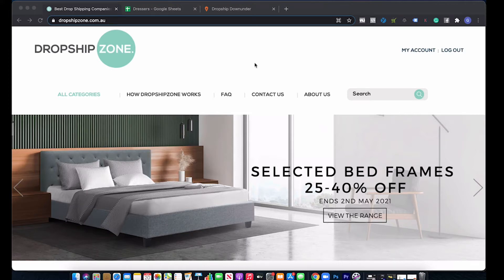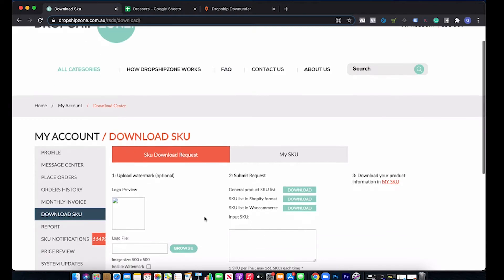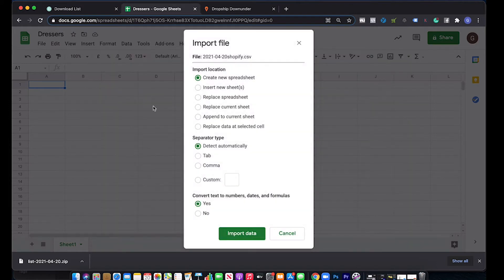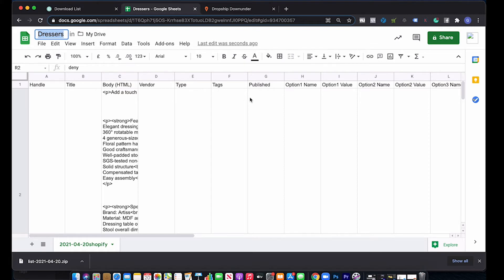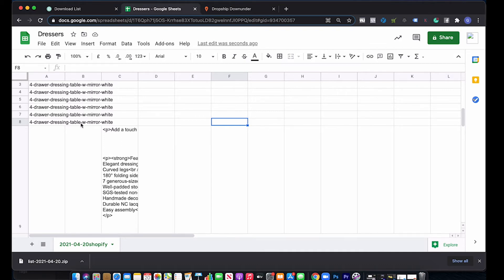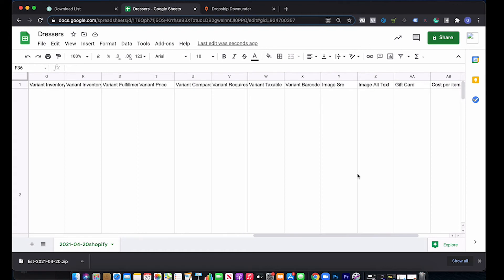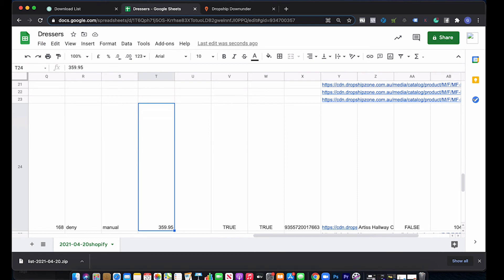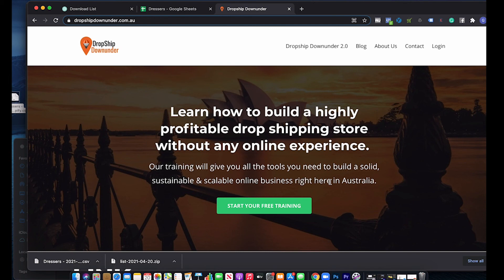Importing Products To Shopify Via CSV - Dropship Downunder - Drop Shipping Australia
Access your FREE Australian Dropshipping Course & Community

In this video Grant shows you how to import products to Shopify via CSV files, this will save you hours of time as you get you Australian drop shipping store up and running.